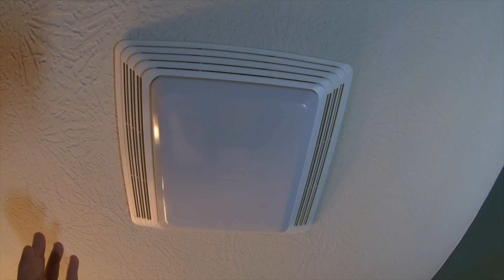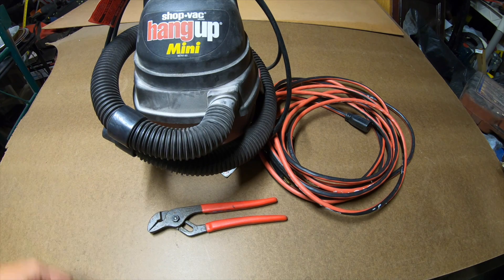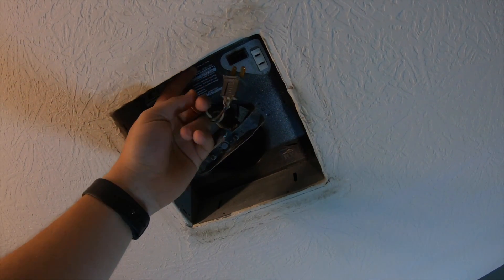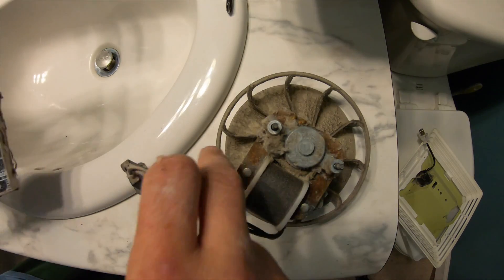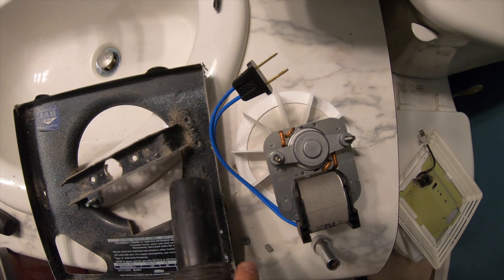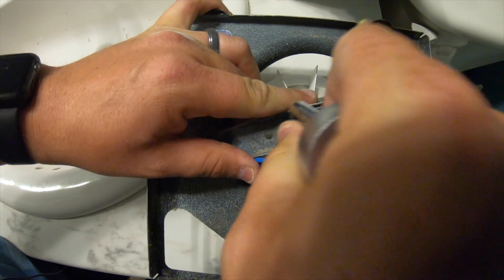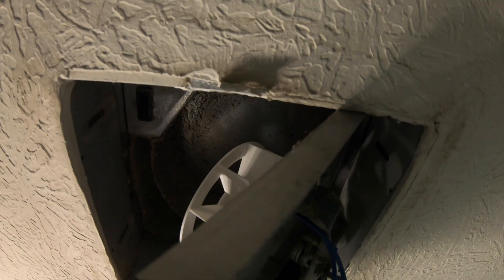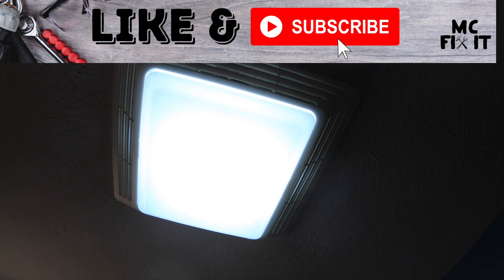How to Replace Bathroom Fan Motor - Nutone Broan (Complete Guide)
Learn how to replace your Nutone-Broan Fan Motor!
The Supplies & Tools:
* Replacement Motor BP27
* Philips Screwdriver
* Flat Head Screwdriver
* Step Ladder
* Mini Shop Vac
* Channel Locks (optional)
* 8 foot ladder
* Extension Cord 50ft

This should work on a number of other makes and models of bathroom fans. Make sure to order the correct part for your replacement.

00:07 - The Problem
00:36 - The Tools
01:59 - The Fix
04:56 -  Putting Together the New Motor
08:29 - Putting the New Motor in
08:42 - Plugging in the Motor & Light
09:16 - Plugging in the Bulb and Light Cover

Supplies used to record this video:
* 256GB Flash Drive
* 5/8” to 1/4” adapter (boom to blogging frame
* 6ft USB to USB-C (powerbank to GoPro)